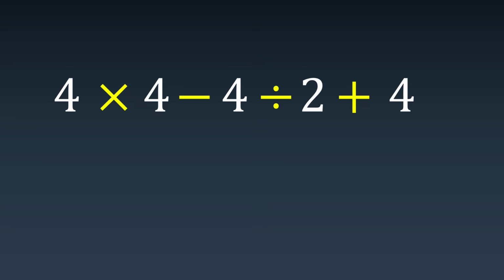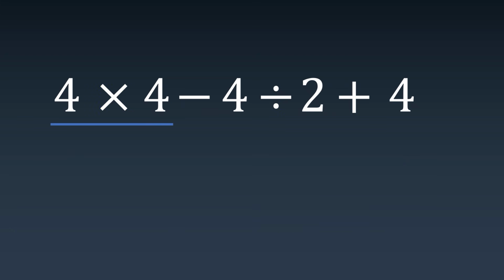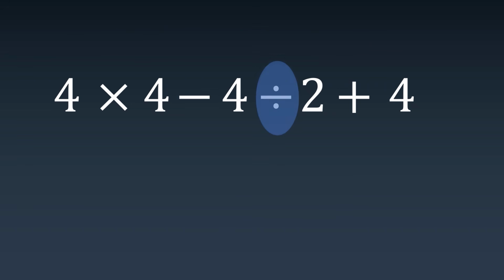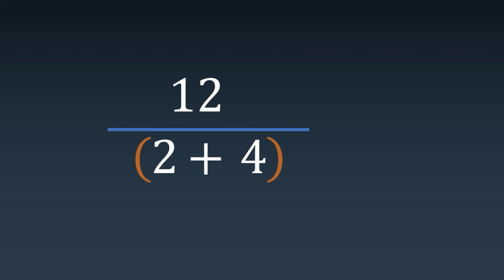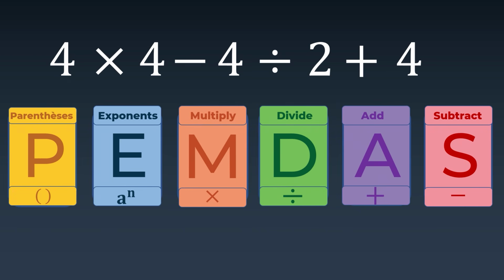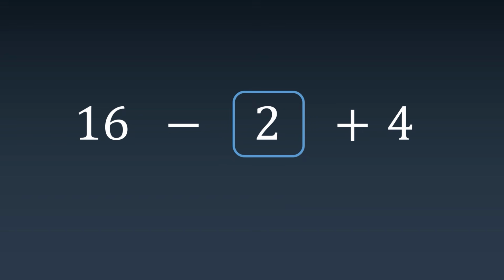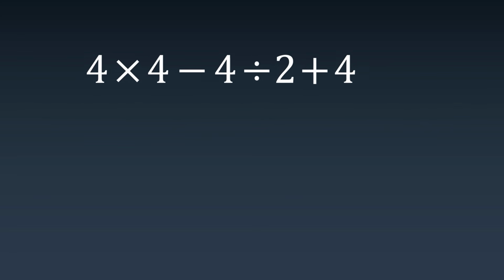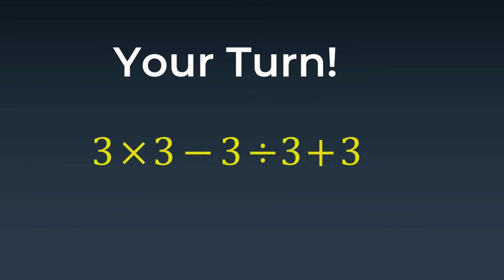4x4-4÷2+4 = ? Many Don't Get This BASIC Math Concept!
Welcome to MindXY! This video tackles a common `math problem`: the equation `4 × 4 – 4 ÷ 2 + 4`. We walk through the correct ` order of operations ` and ` pemdas ` rules step-by-step, highlighting how to correctly handle ` multiplication ` and ` division ` from left to right to avoid typical errors. Join us to master essential arithmetic skills and then try a new challenge to test your logical thinking!